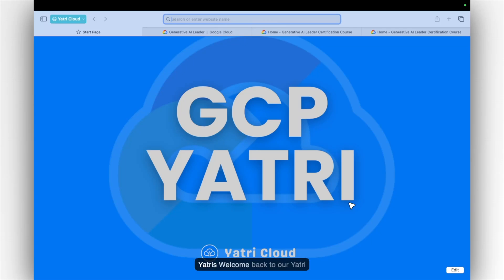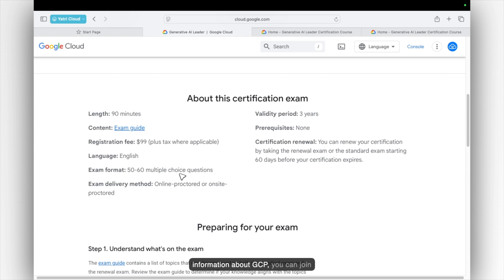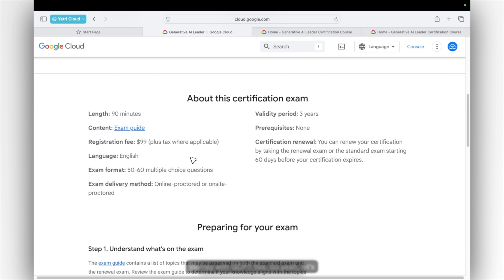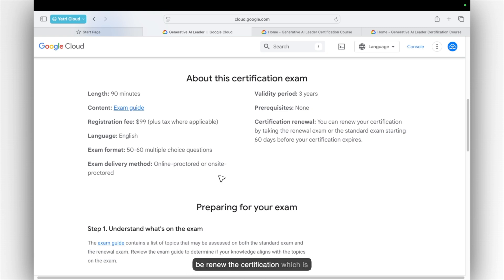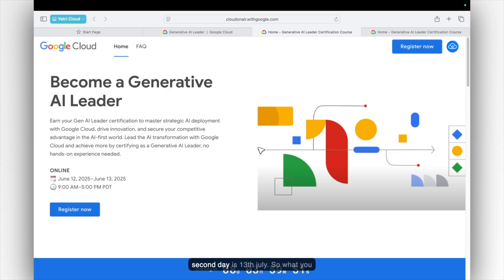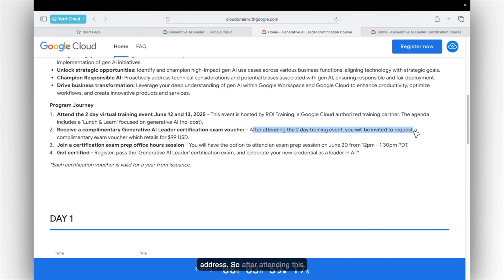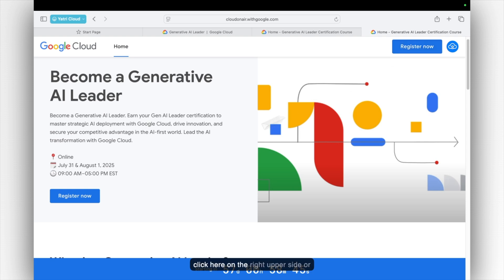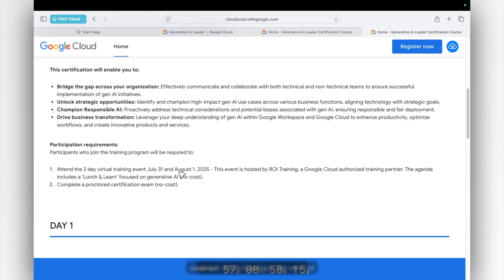FREE Google AI Certification 2025 | Generative AI Certifications | Become a Generative AI Leader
Want to become a leader in Generative AI? Guess what?

Google is giving away FREE training for their new Generative AI certifications in 2025!

I will shows you exactly how to get started. It's a huge chance to learn about AI, get certified by Google.

This video is for beginners, students, and working professionals who want to grow in Cloud & DevOps.